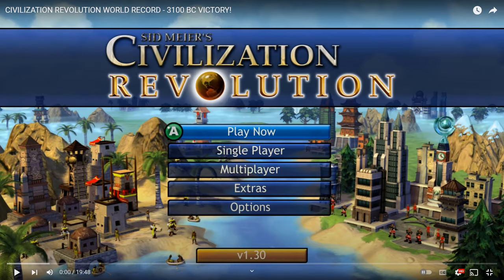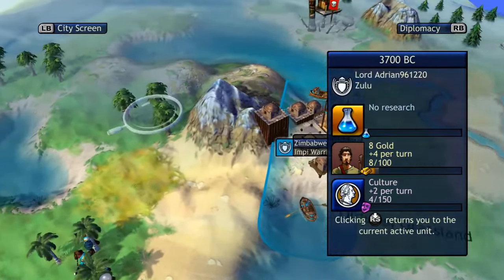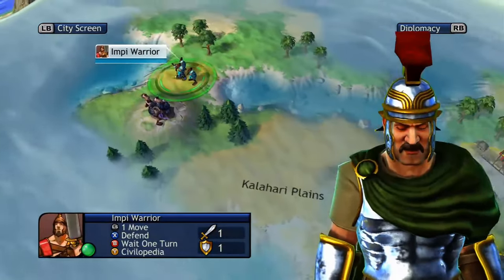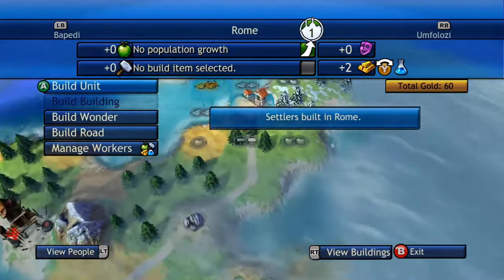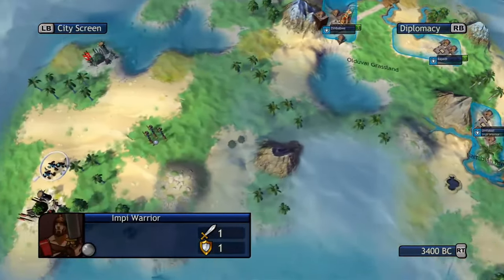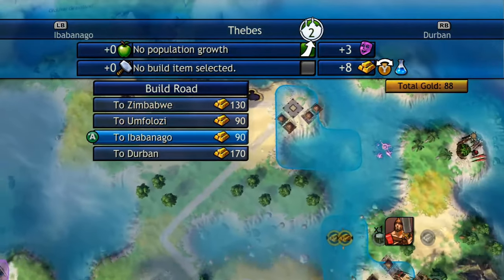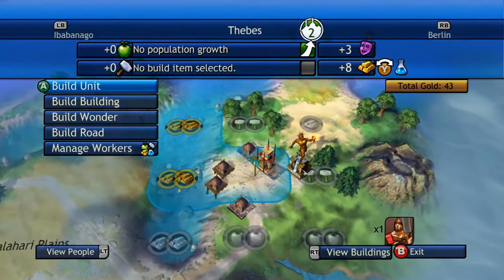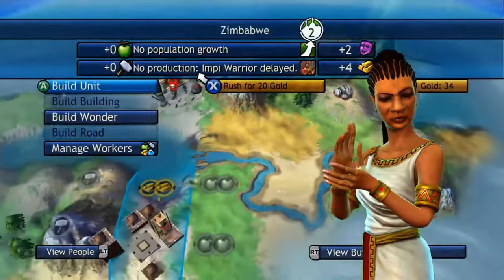Civ Rev - Reacting to Adrian's 3100 BC Zulu Domination World Record